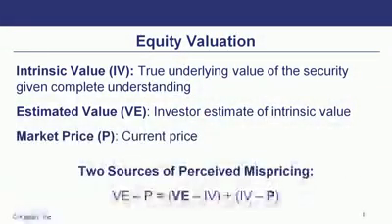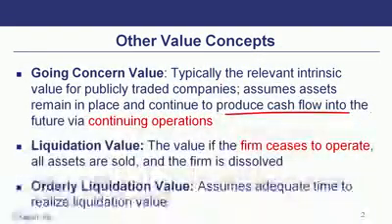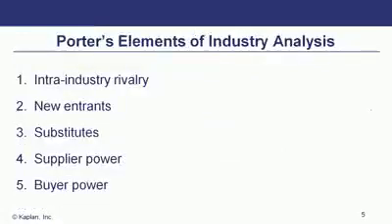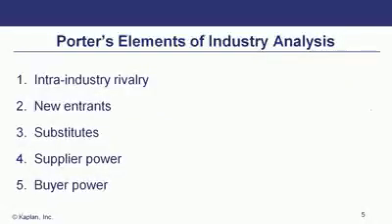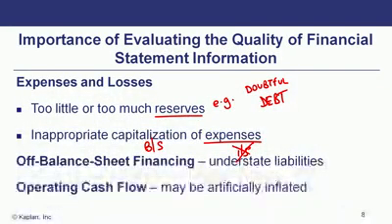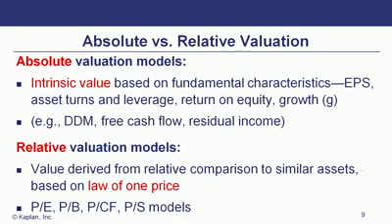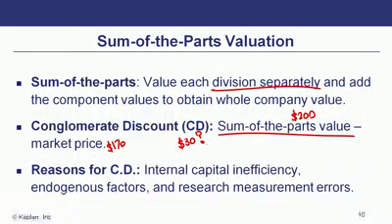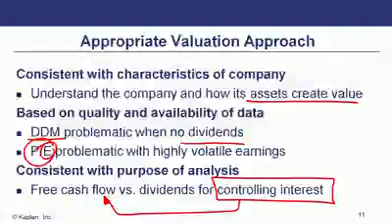CFA EXAMl Topic Review 29 Equity Valuation Applications and Processes